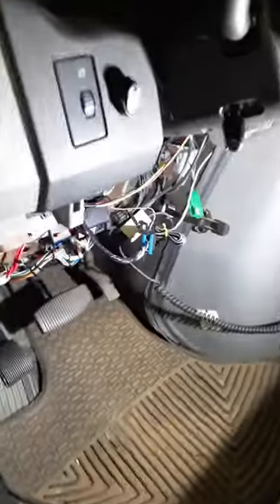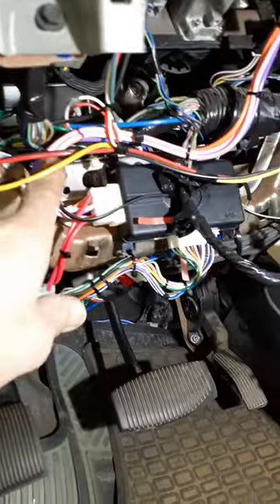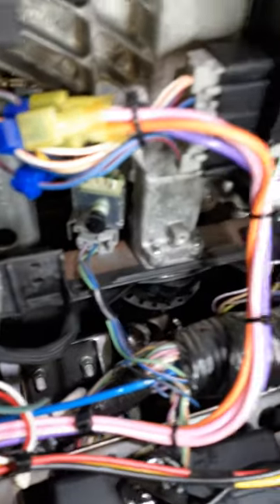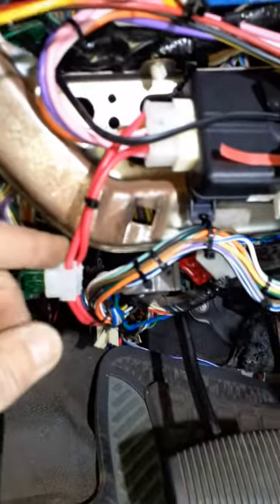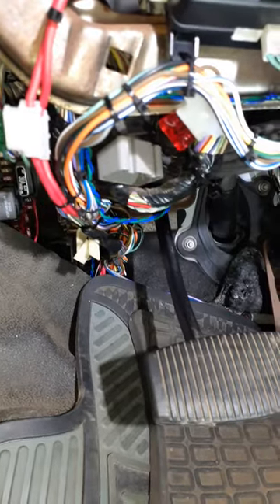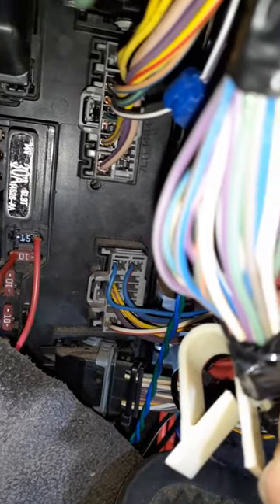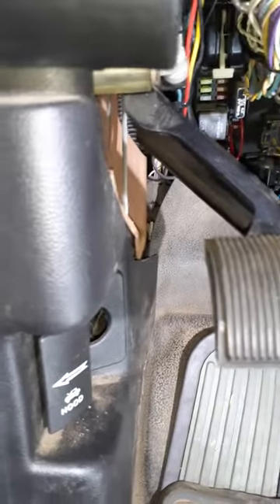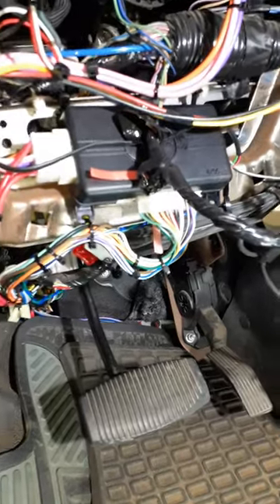2014 Ford E250 remote starter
just a quick video install on the Avital remote starter